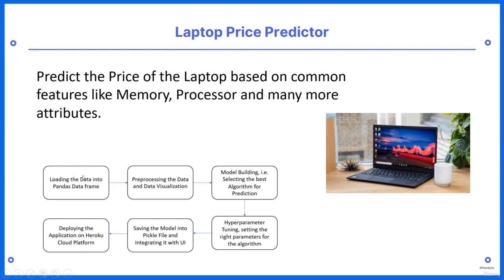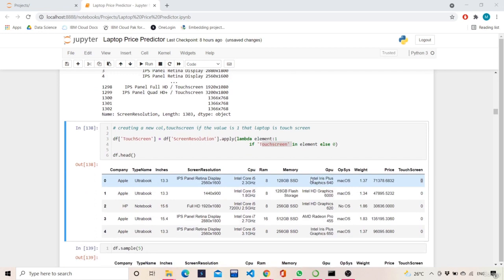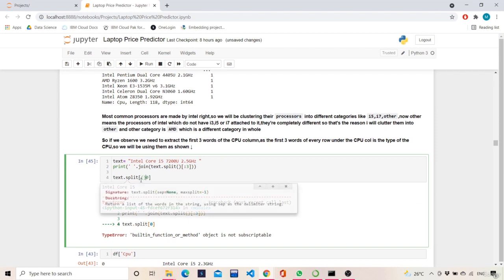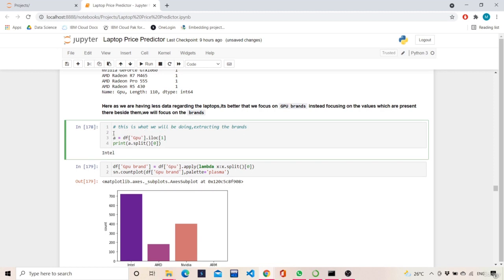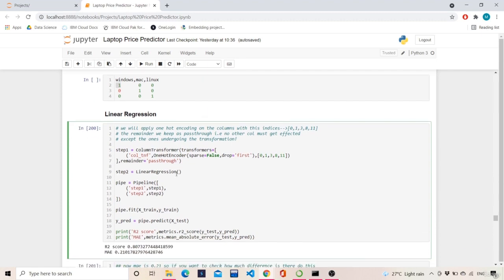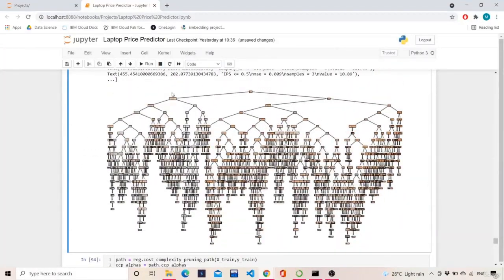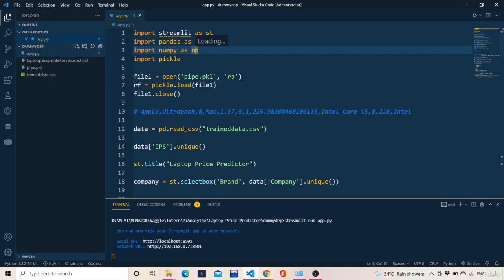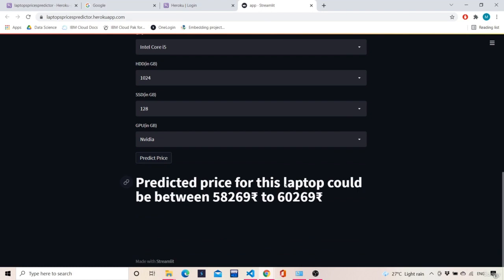14 Project 13 Laptop Price Predictor Deploy On Heroku